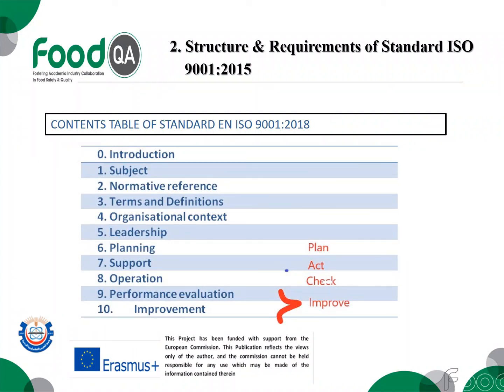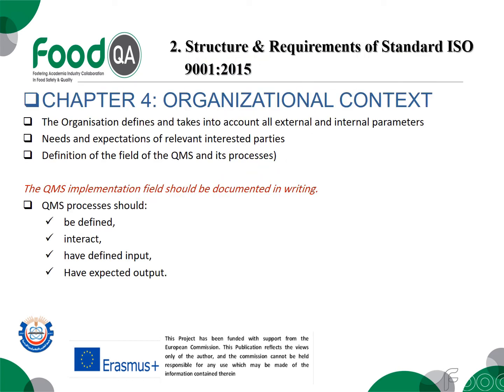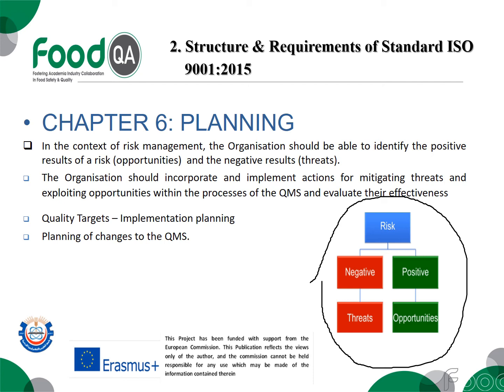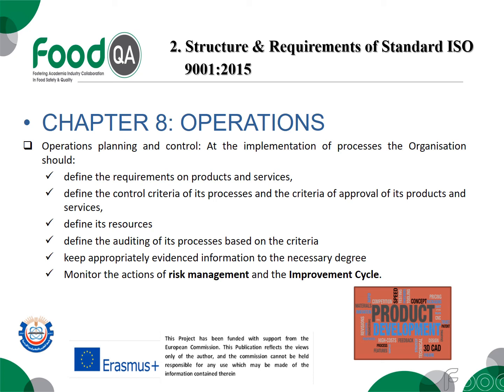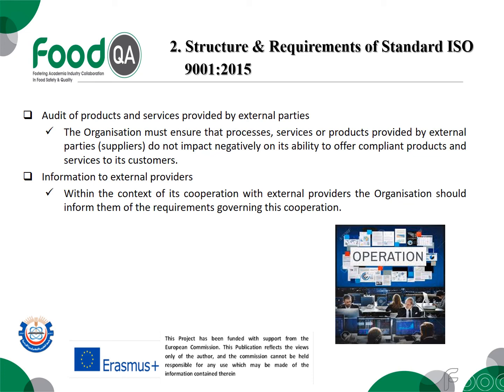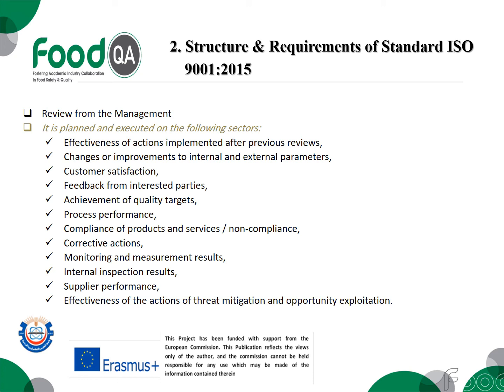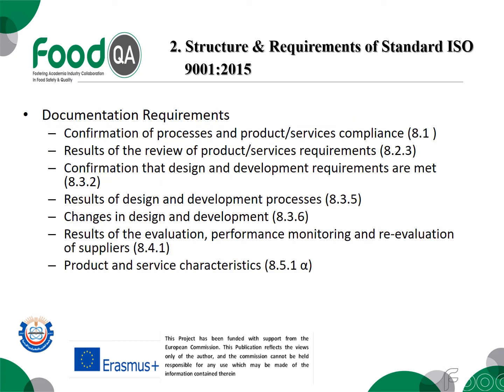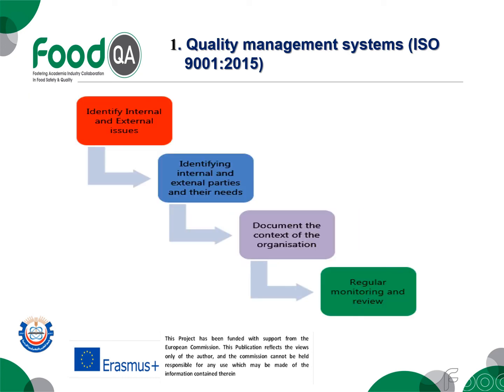ISO 9001 cluases full